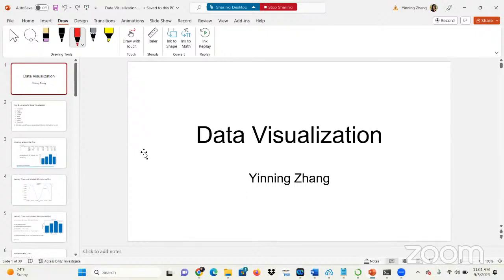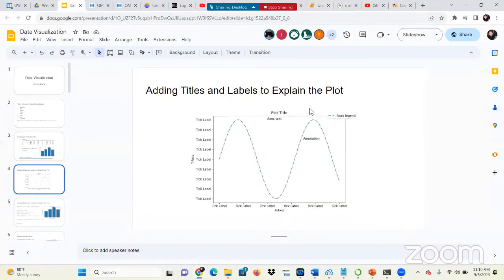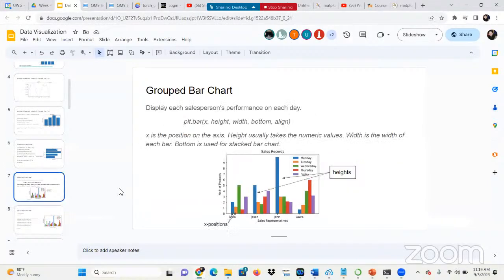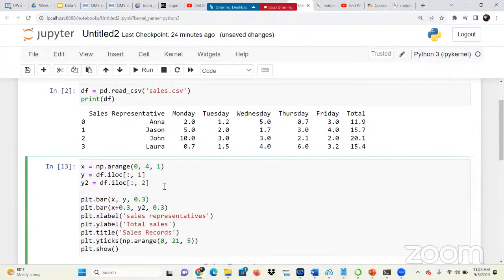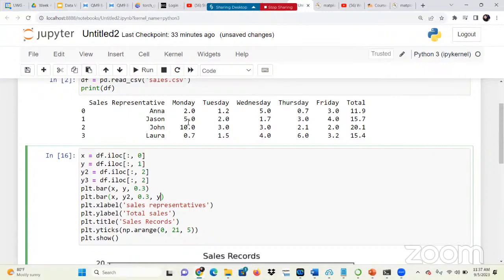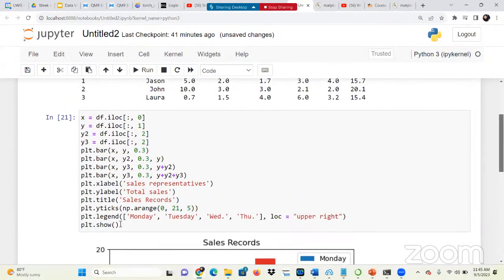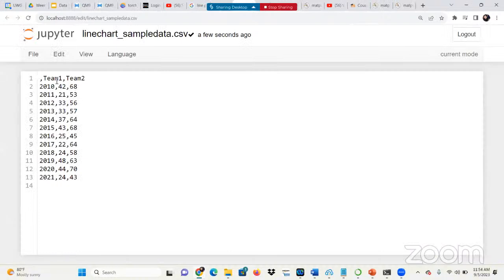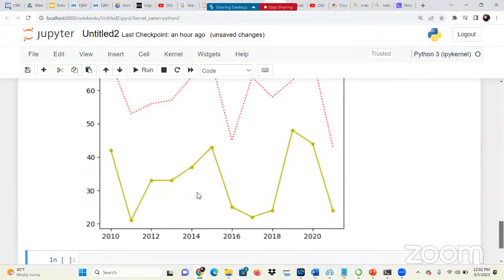Data Visualization -Tue.